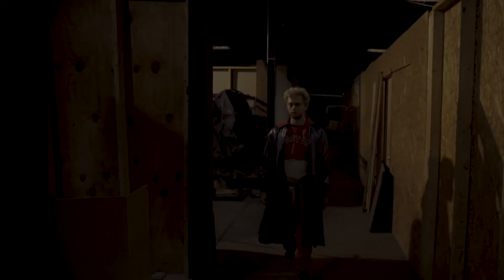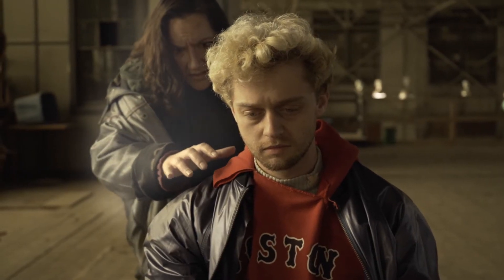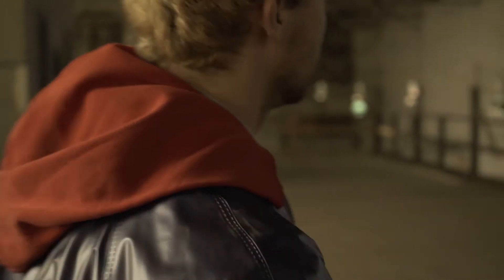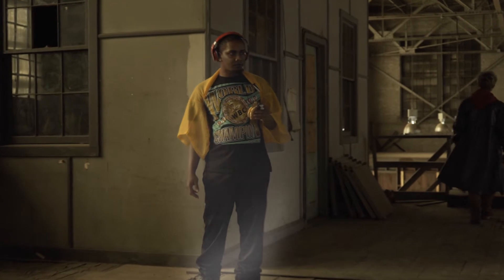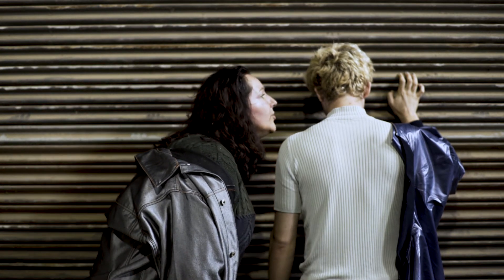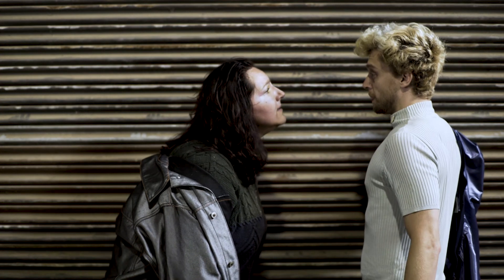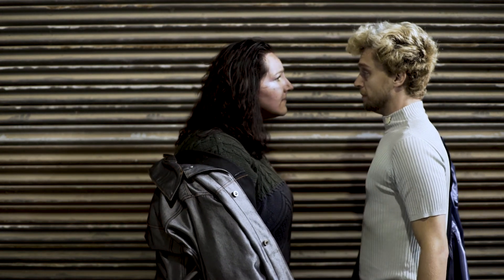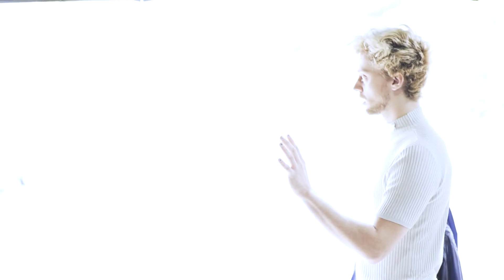GHOST SHORT FILM - "Negative Space"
Award Winning Short Film made in Richmond, VA. Bunny, a recently deceased ghost must make a connection with a human or become trapped in  'negative space' with a handful of other tortured souls who missed the point in their time on earth.

WINNER: Runner-Up Best Film, RVA 48Hour Horror Film Festival
WINNER: Best Editing, RVA 48Hour Horror Film Festival
WINNER: Best Cinematography, RVA 48Hour Horror Film Festival
WINNER: Best Special Effects, RVA 48Hour Horror Film Festival

Directed by Cameron Kit
DP: Andee Arches
Edited by: Ben Surber

This film made for the Richmond 48 Hour Film Horror Project 2018.
Genre: Ghost/Escape Room